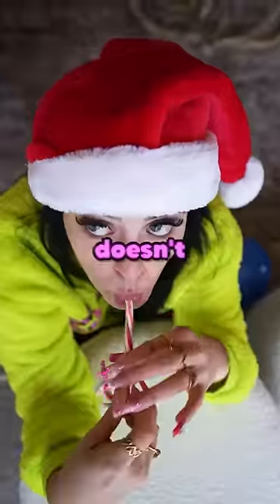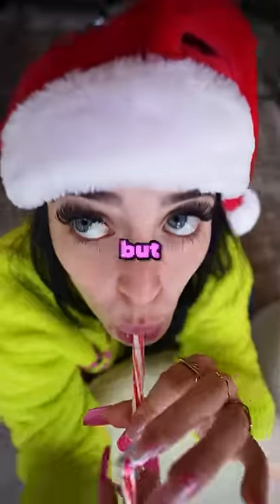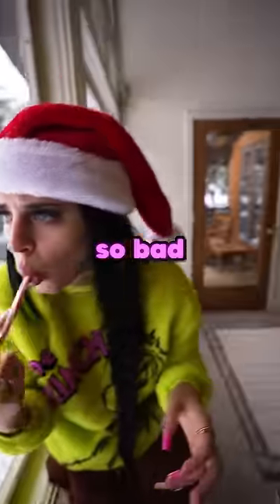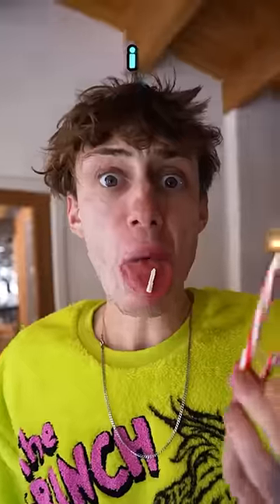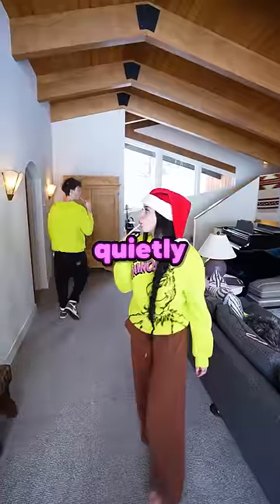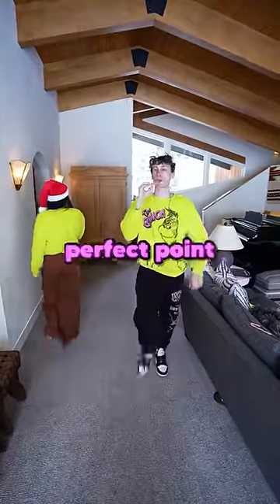Can a candy cane Pop a Balloon?